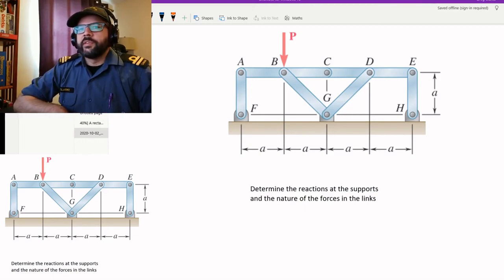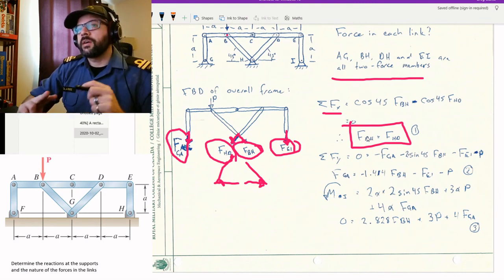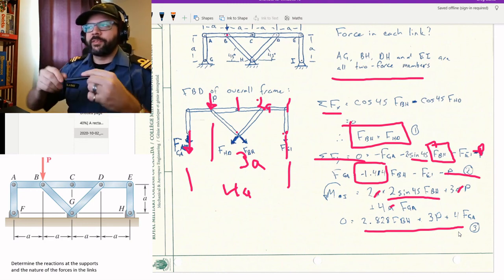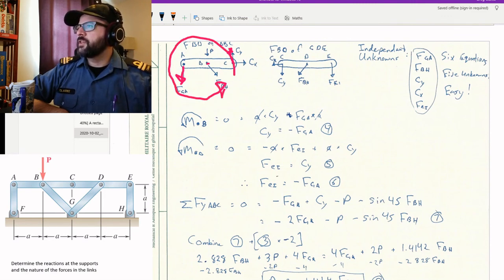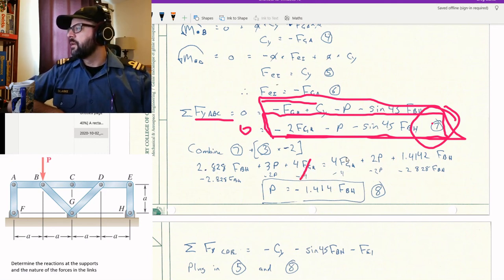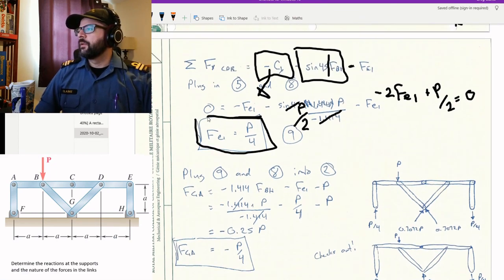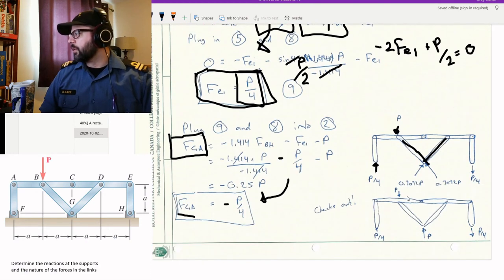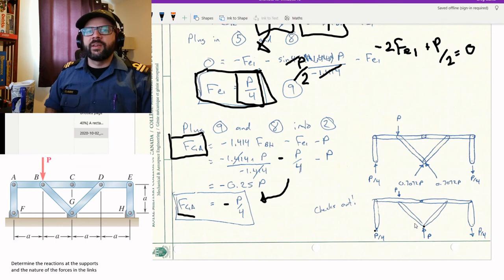Frame Example 2